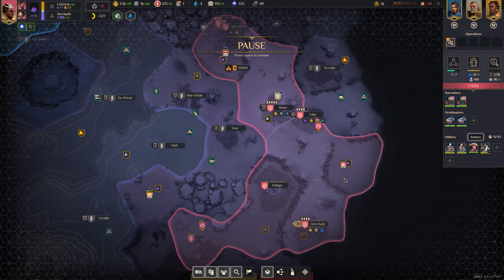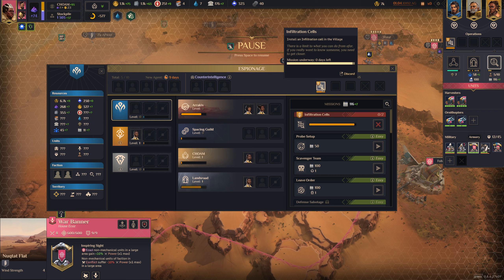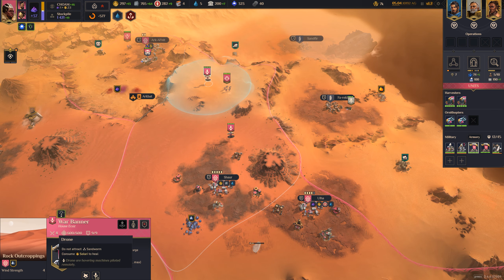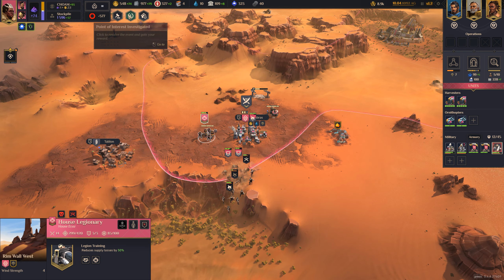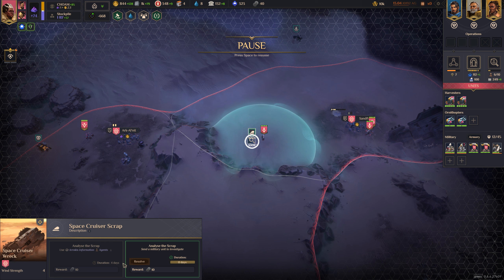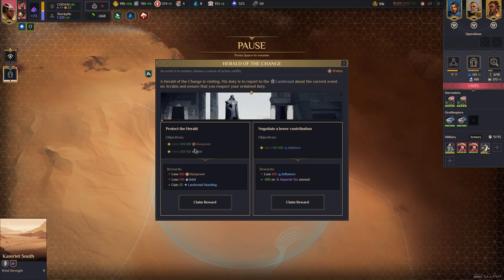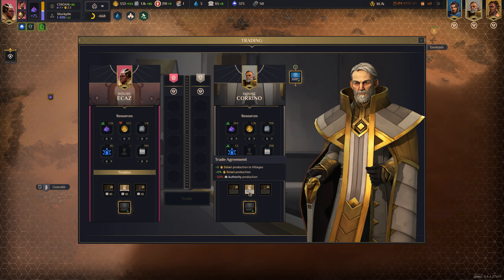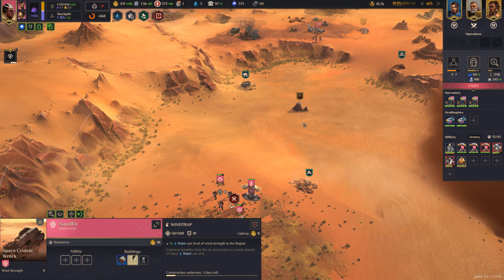Dune: Spice Wars v1.0 - Out of Early Access! - Ep.3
This video was made with the support of Shiro Games. All Dune: Spice Wars gameplay footage in this video was captured from the PC version of the game.

From the creators of Evoland, Northgard, and Wartales comes Dune: Spice Wars, A 4X real-time strategy game from the developers of the critically acclaimed Northgard. Set in Frank Herbert’s groundbreaking Dune universe, you must lead your faction and battle for control and dominance over the harsh desert planet of Arrakis.

Dune: Spice Wars has just launched out of Early Access and is available to buy on Steam now!

The game is already successful, with a “very positive” Steam review score.